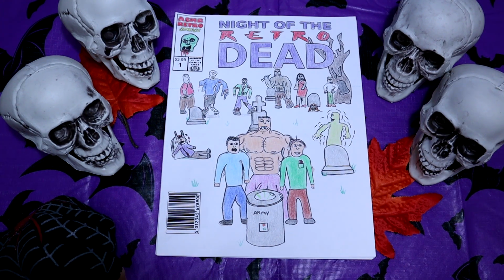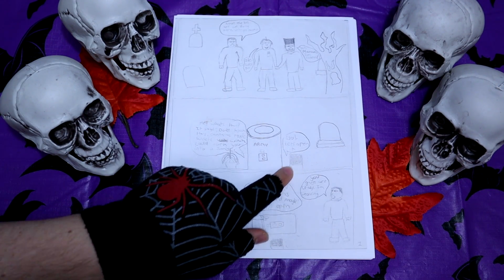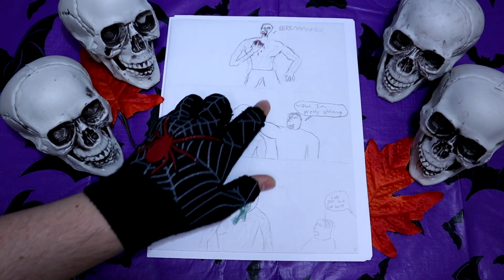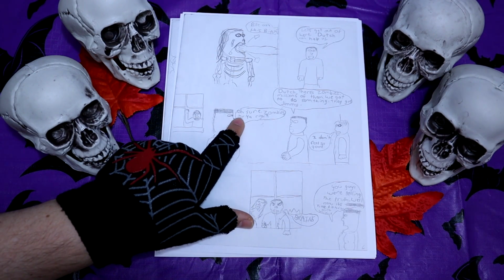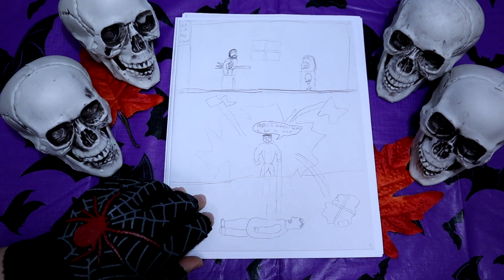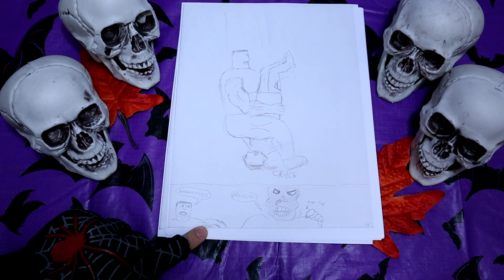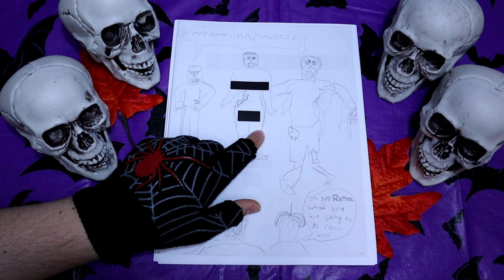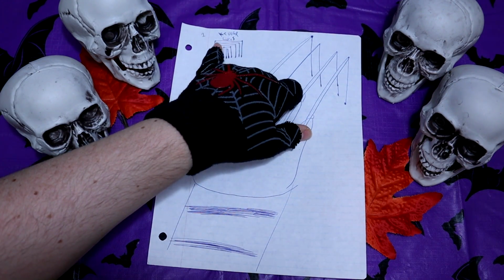ASMR - Home Made ZOMBIE COMIC - Vault Of Retro 6 - Whispered Reading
Welcome to "Vault Of Retro Episode 6". Today I will look at a zombie comic I made as a kid. It was mostly inspired by "Return Of The Living Dead" which is one of my all time favorite horror movies. There's also Street Fighter 2 "influences" in there. I love looking back at my old artwork no matter how cruddy it is lol. I hope you enjoy it too. There's lots of tingly whispers, mouth sounds and page flipping to help you relax and fall asleep.

This video contains:
-Whispers
-Mouth Sounds & Lip Smacking
-Page flipping sounds
-Tingles!